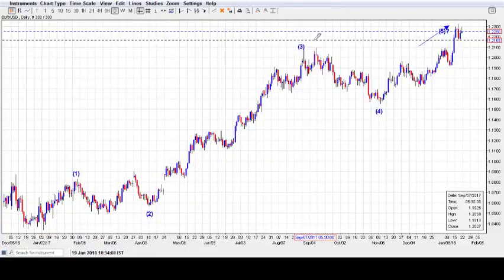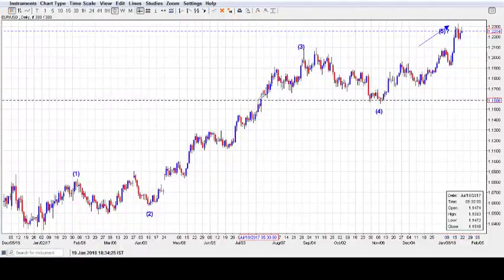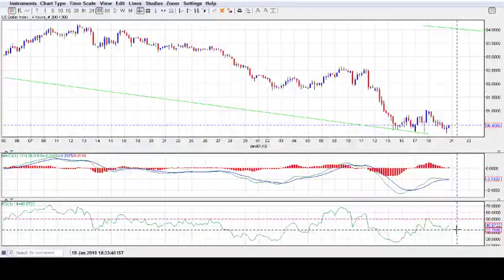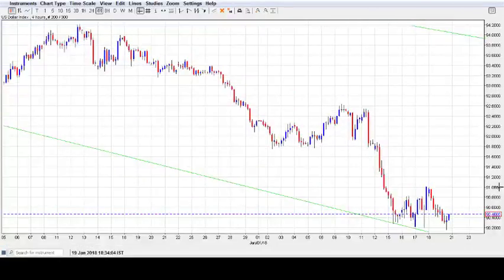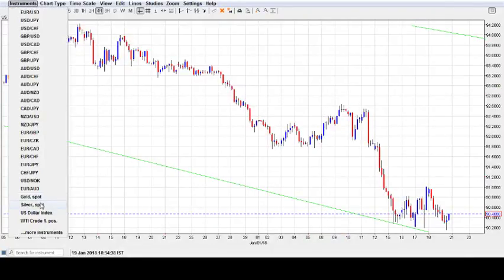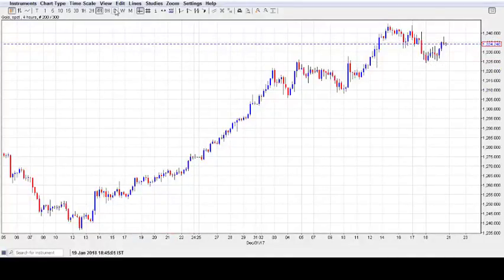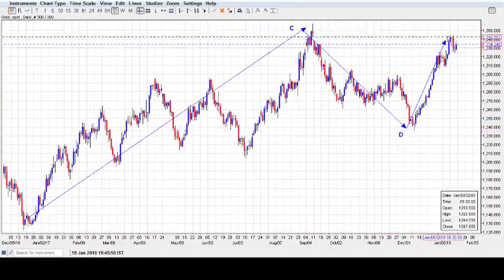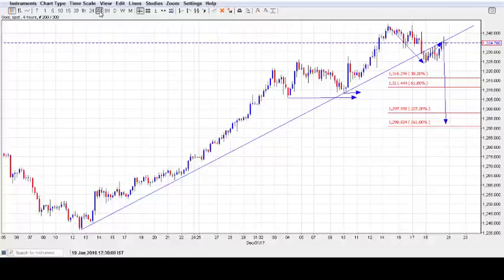EURUSD, USD Index, Gold Wave Counts - 19/01/2018: 0800 AM EST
Live Sessions:
1. UK Live 0230 AM EST to 0300 AM EST
2. NY Live 0800 AM EST to 0830 AM EST